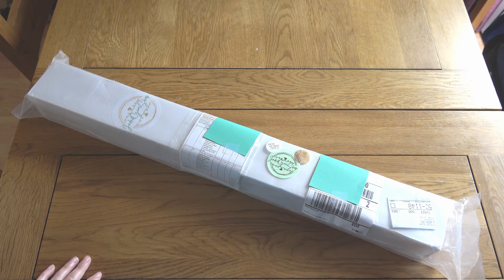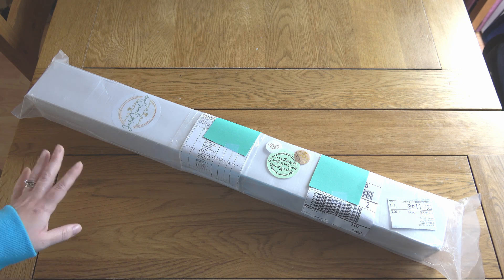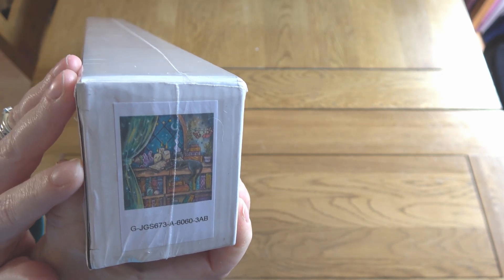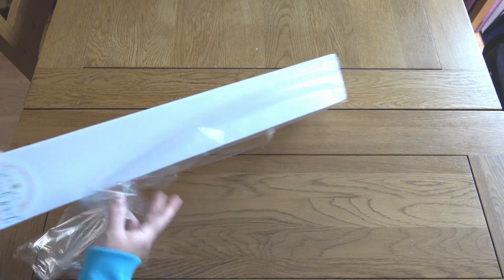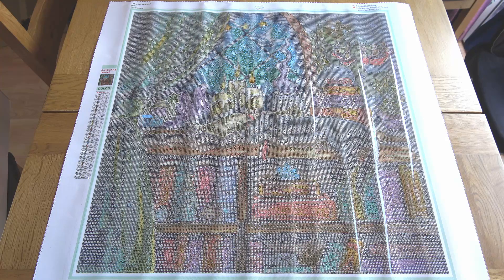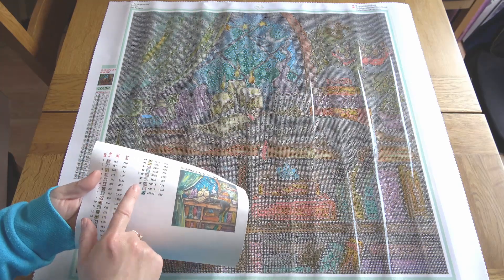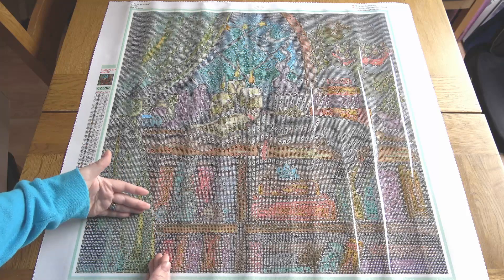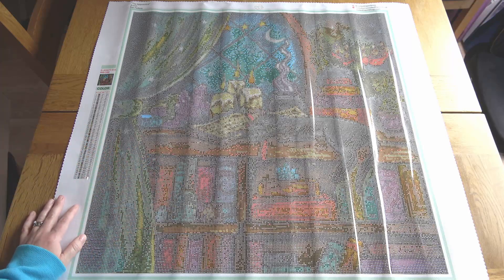Unboxing My First Order From Jaded Gemshop | The Apprentice by Kat Fedora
Today I am unboxing my first ever diamond painting from Jaded Gemshop, a small shop based in the US selling some absolutely stunning paintings that I've heard really good things about.